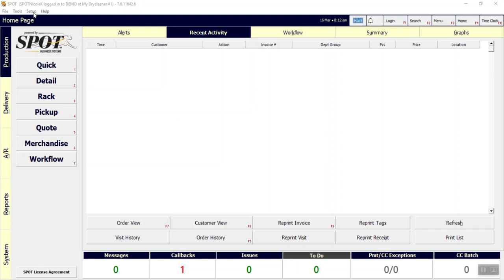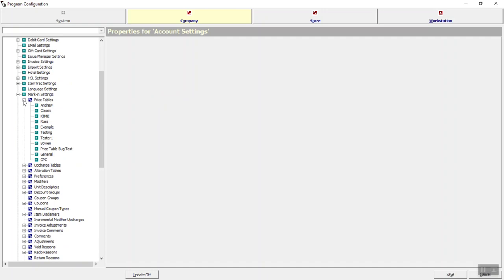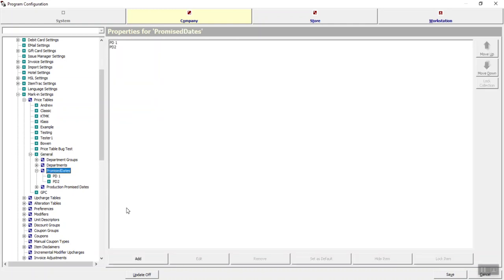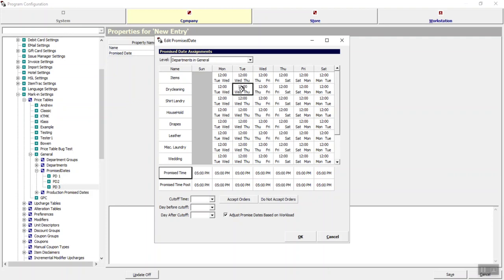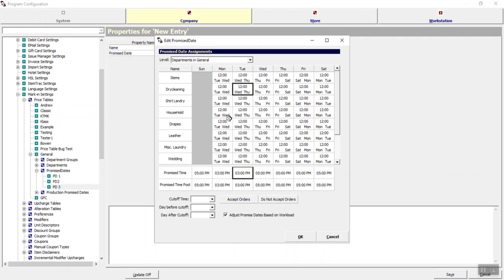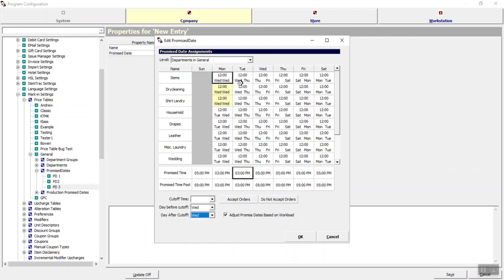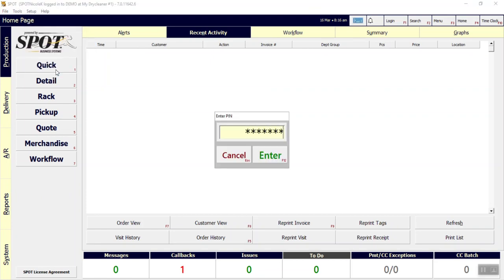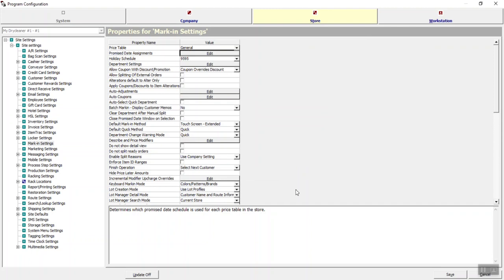Changing/Creating Promised Date Schedules in SPOT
Learn how to change your default promised dates or create a new promised date schedule in SPOT with this quick tutorial.